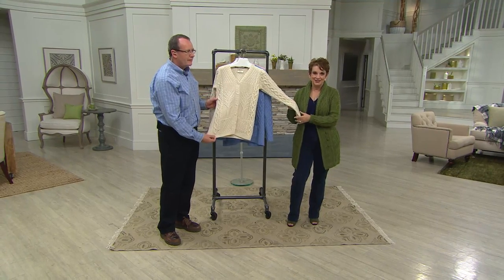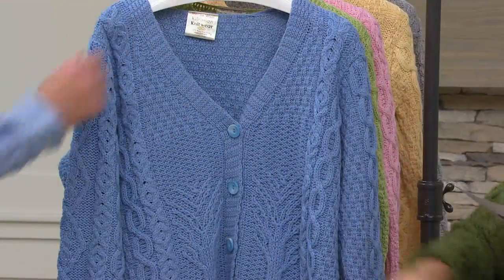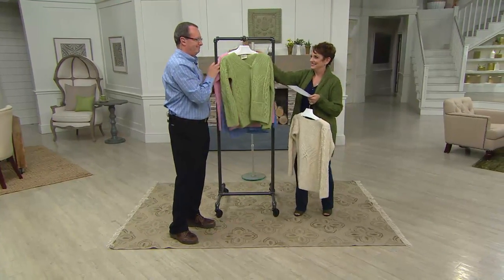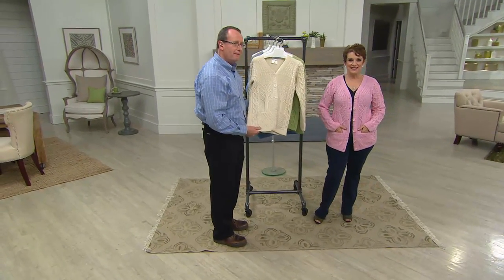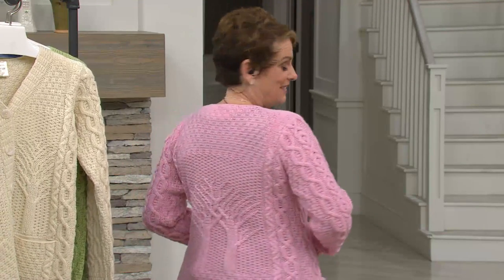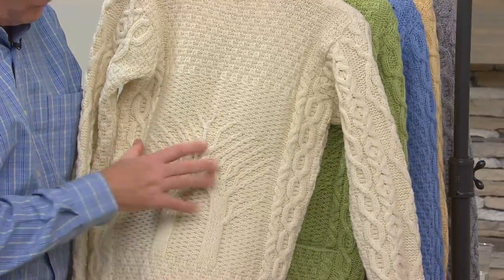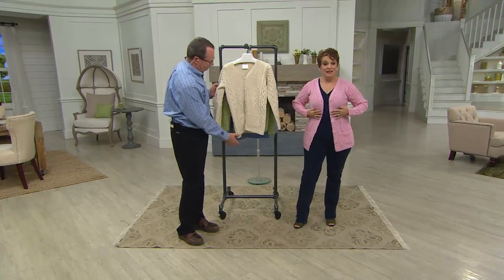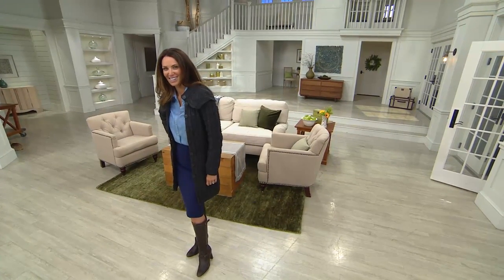Kilronan Merino Wool Tree of Life Button Front Cardigan with Jane Treacy